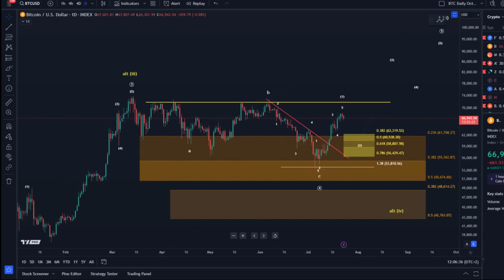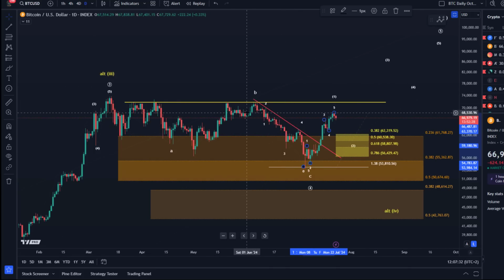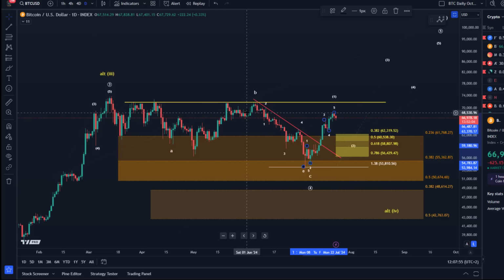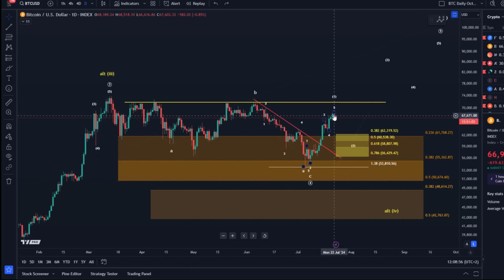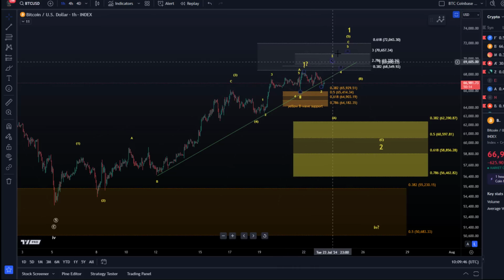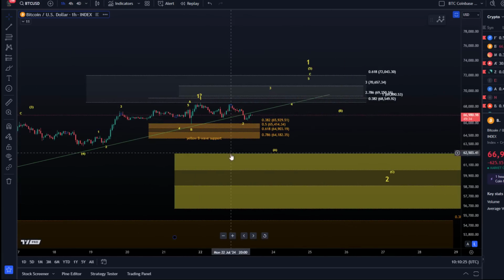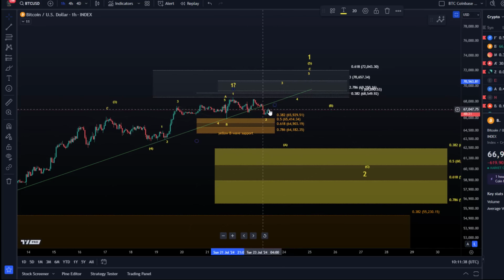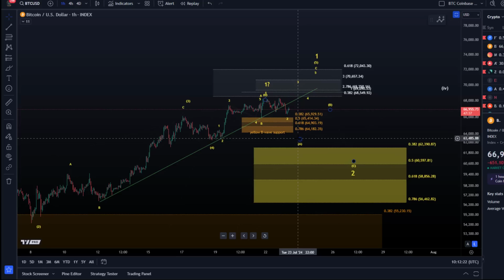Bitcoin (BTC): Is a Pullback Starting? Bullish and Bearish Elliott Wave Analysis Scenarios